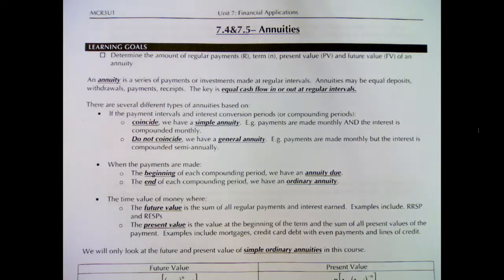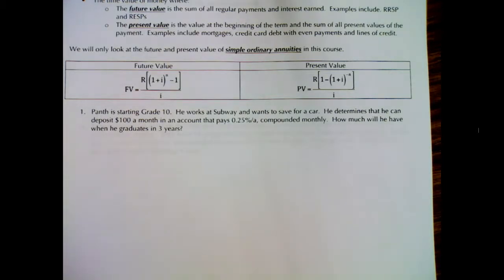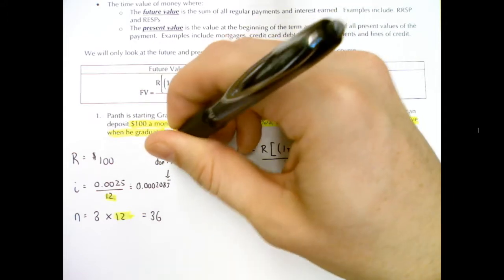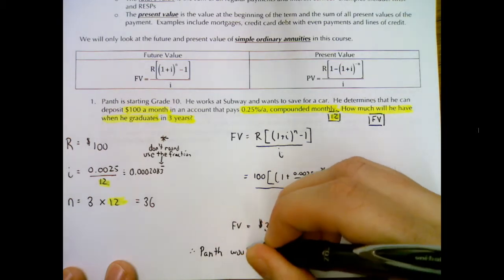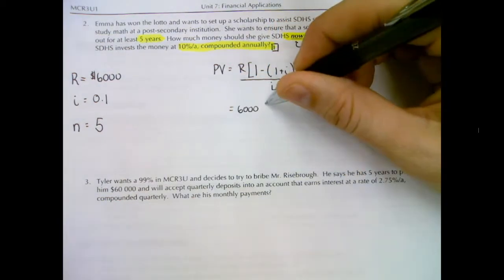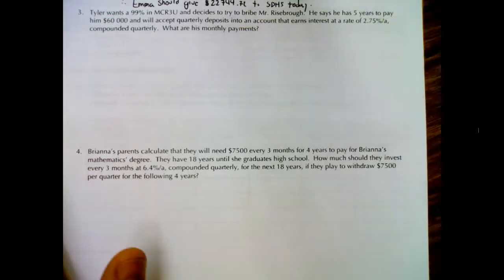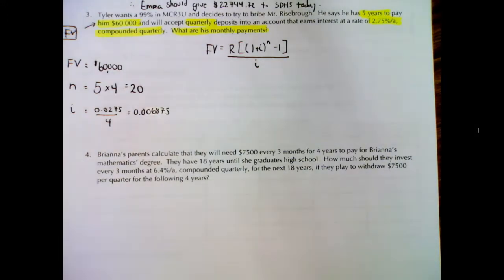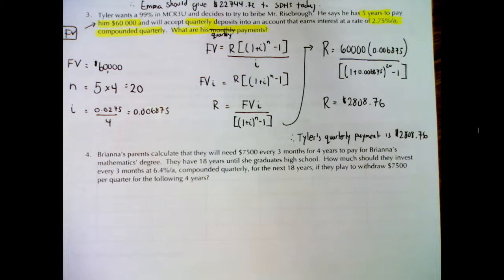MCR3U1 - 8.4&5 - Annuities